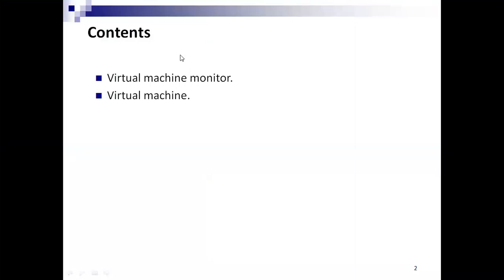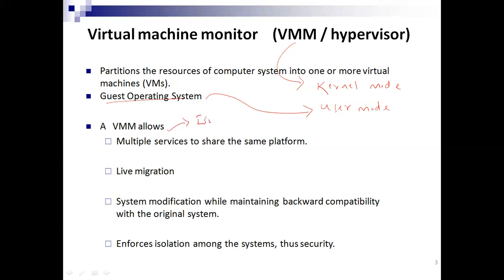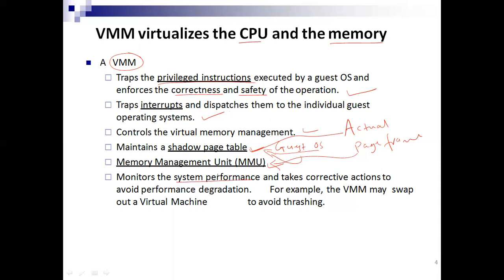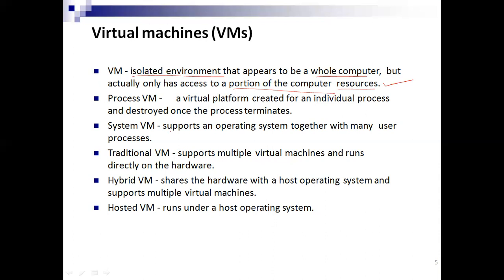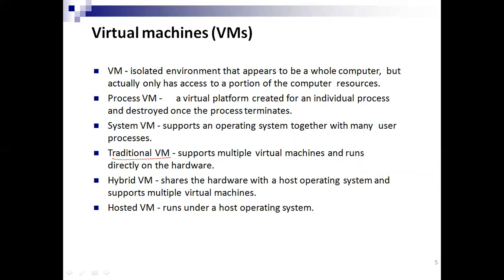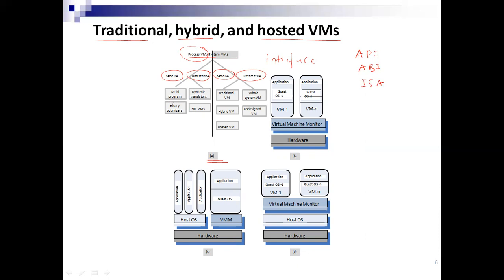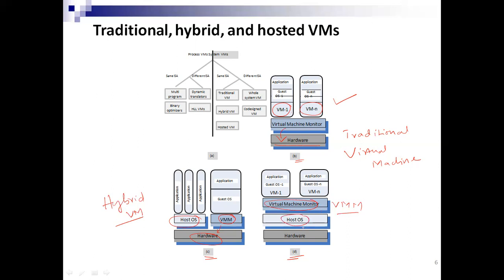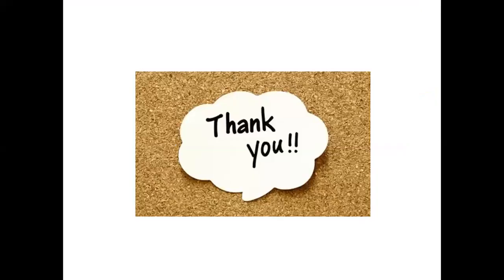Cloud Computing M.Tech VTU by Prof Sahebgouda Patil BLDEACET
Virtual Machine Monitor  |   Virtual Machine